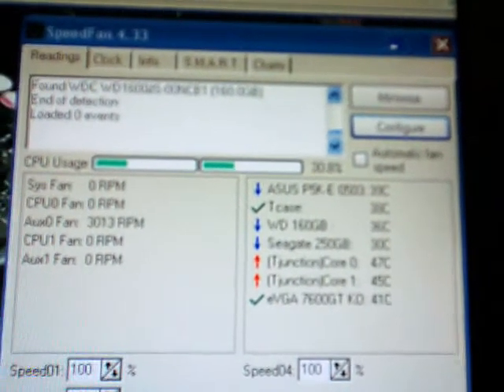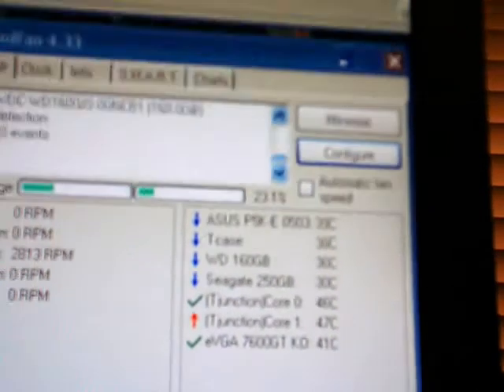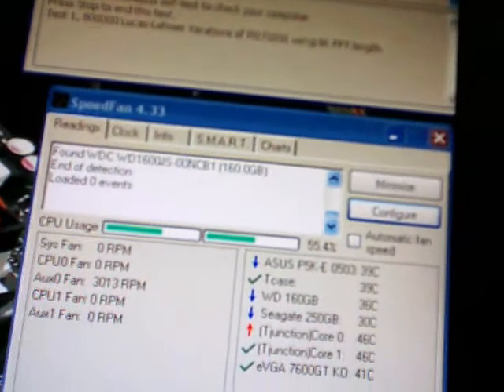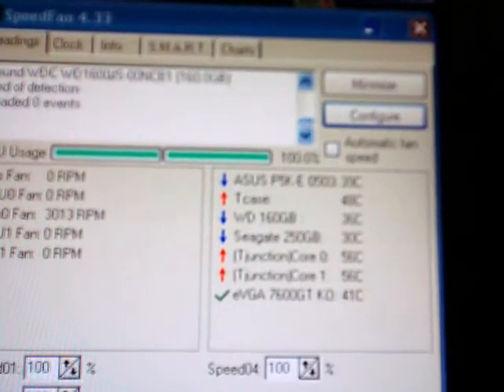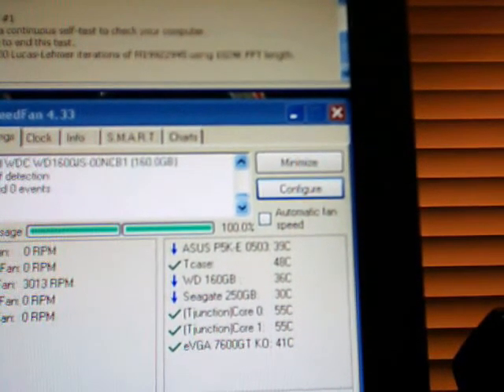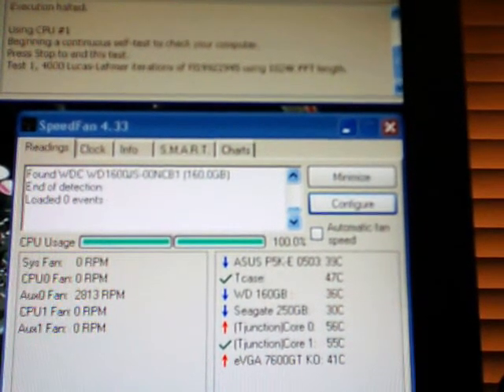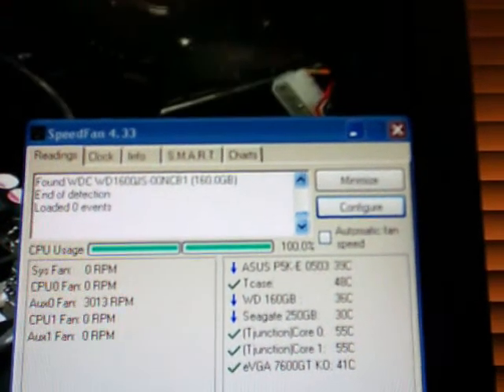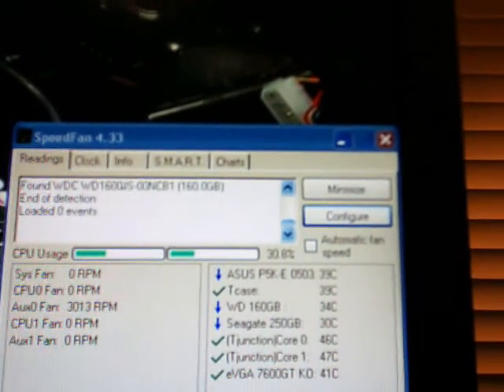Intel E2180 Stock Idle/Load Temperatures.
Temps of the E2180 with a crappy cooler and too much paste. It is 78 f in the room and vcore is at 1.30v